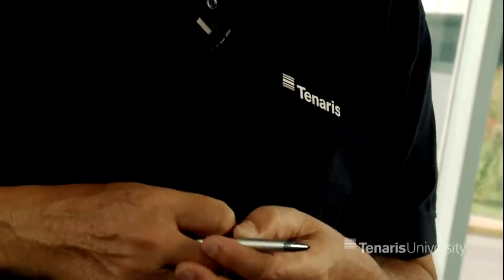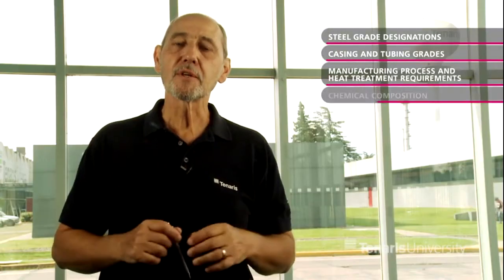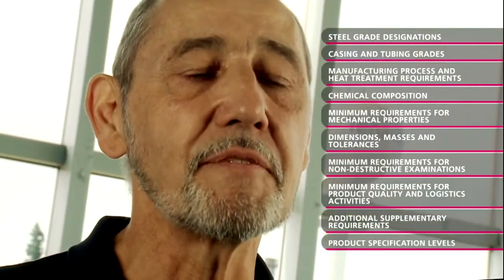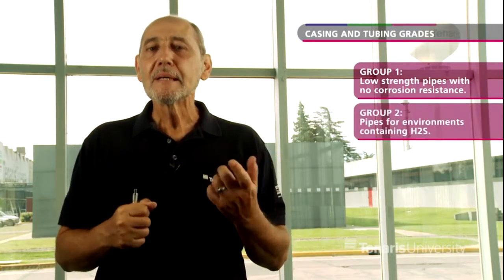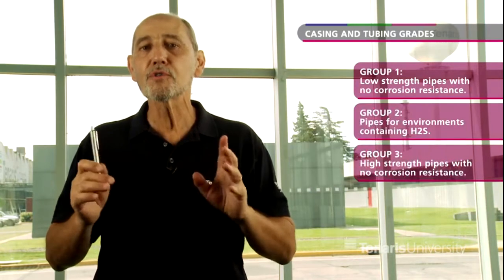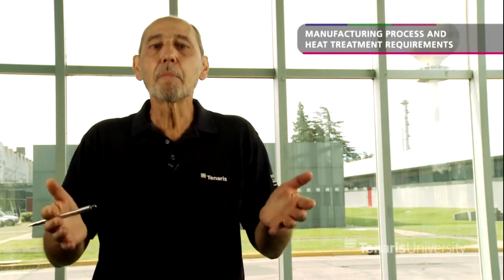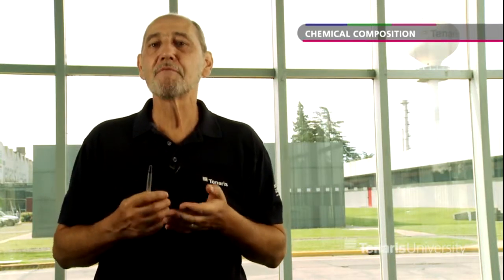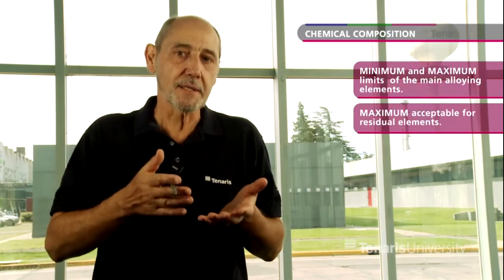API Steel Grades | Introduction to Oil and Gas Tubular